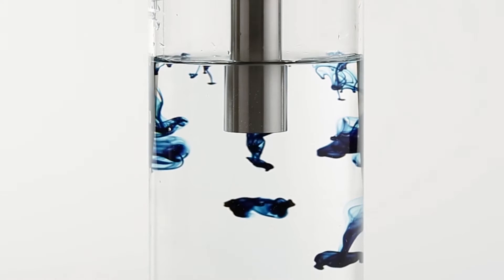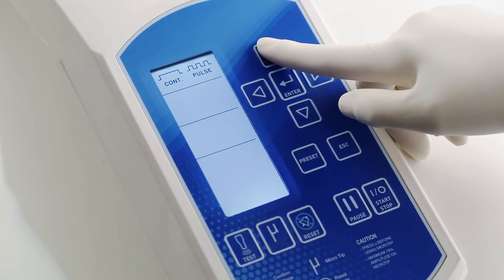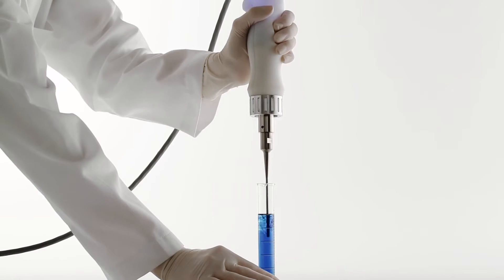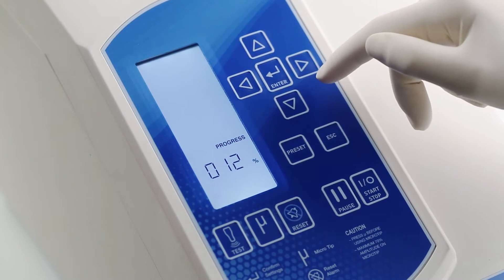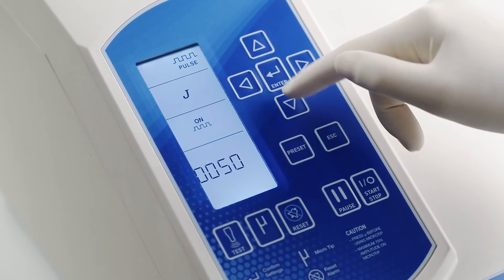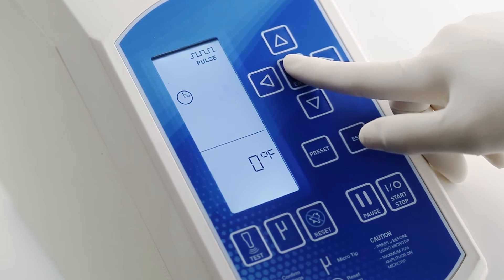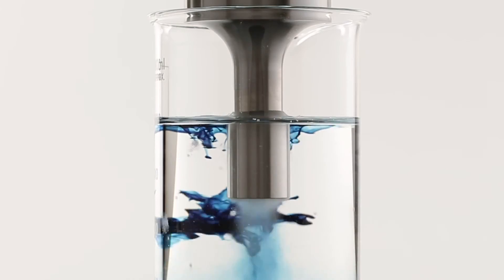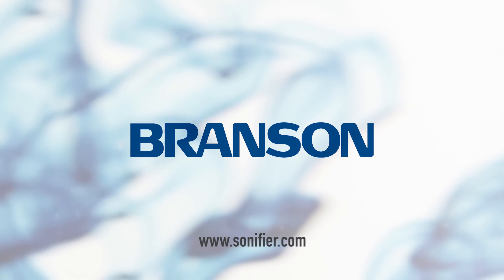Branson 超音波ホモジナイザー Sonifier SFX Video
ブランソンの超音波ホモジナイザー（細胞破砕機）は超音波振動を利用して液体中にキャビテーションを発生させる多目的実験用装置であり、ナノレベルでの生物細胞破壊/拡散処理・乳化処理・反応促進・分散処理・上質な混合/脱泡など広範囲の液体処理に利用されています。ガラスビーズ等のメディアが不要なためランニングコスト削減も併せて実現。小型タイプから大量処理に対応したタイプまで用途に合わせた超音波ホモジナイザーを各種ご用意しています。